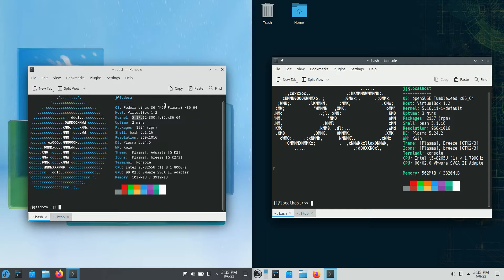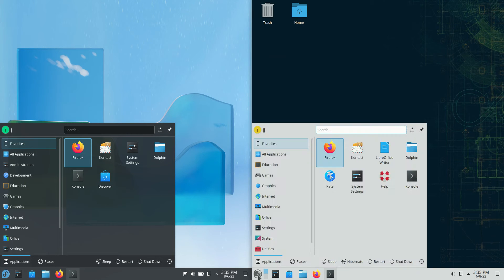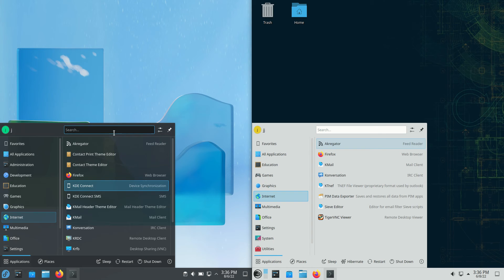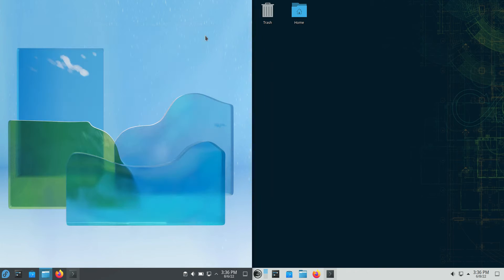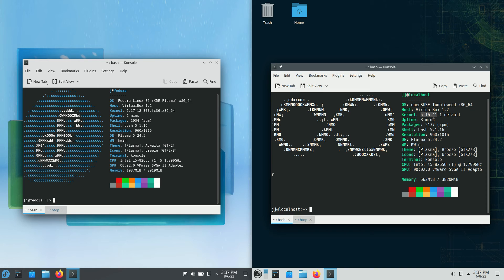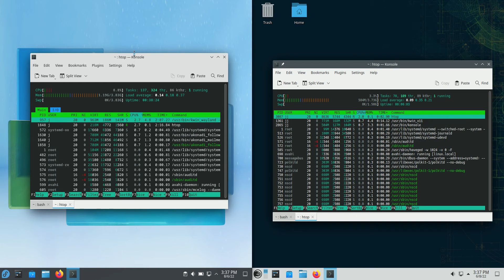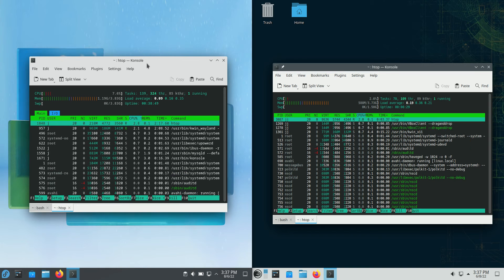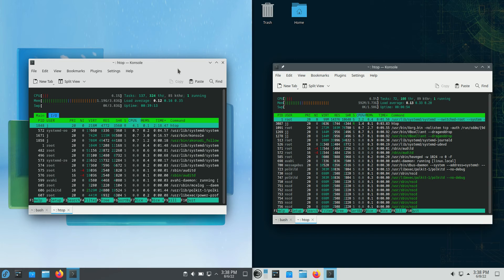Fedora 36 vs openSUSE 2022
YEY! love em!